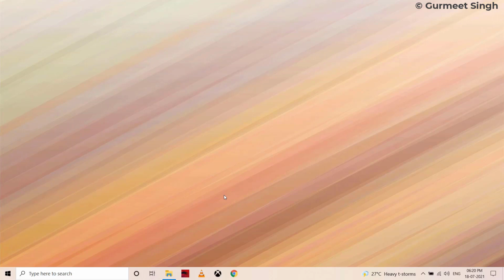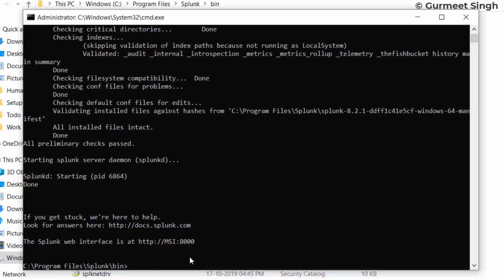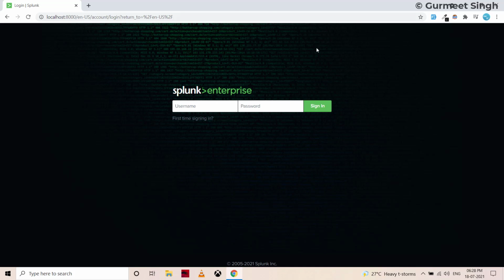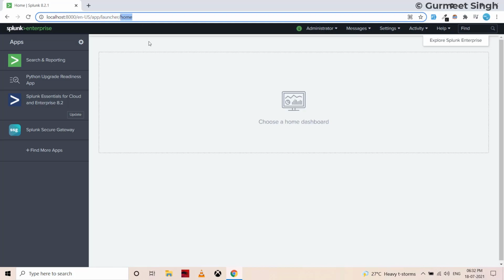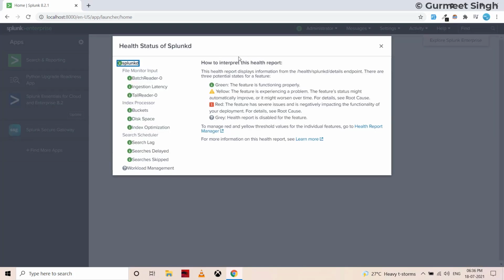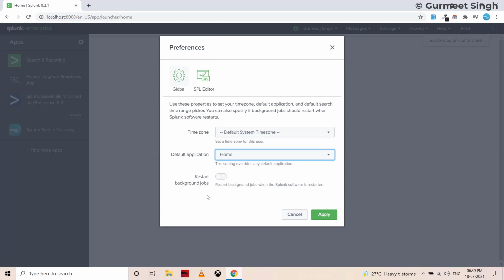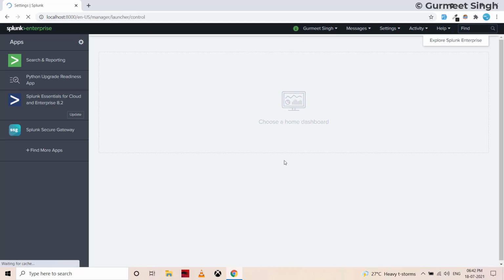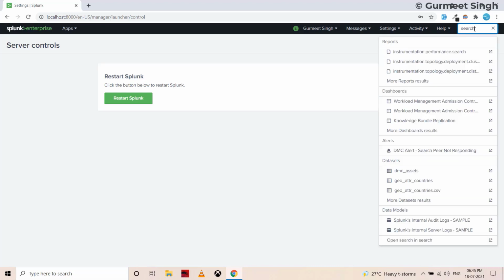Splunk Web Interface - Splunk Enterprise Tutorial